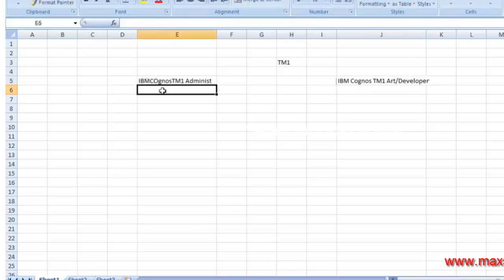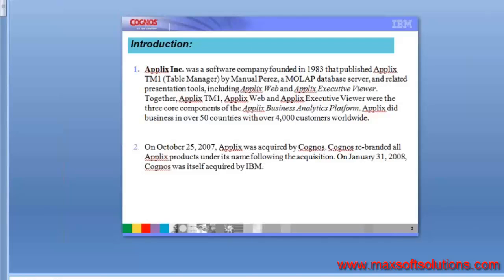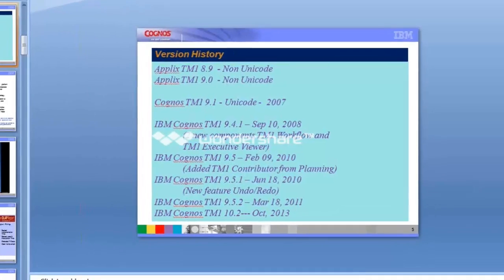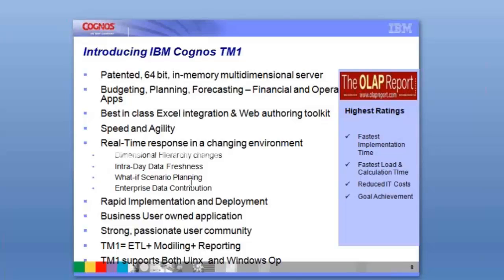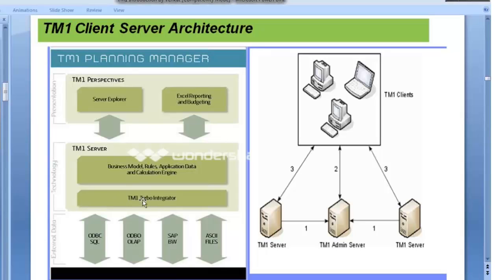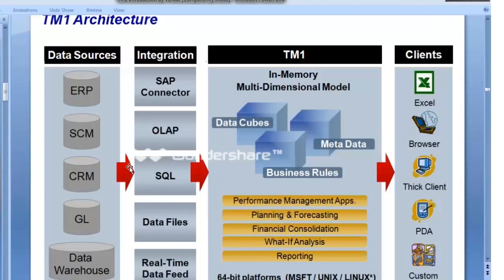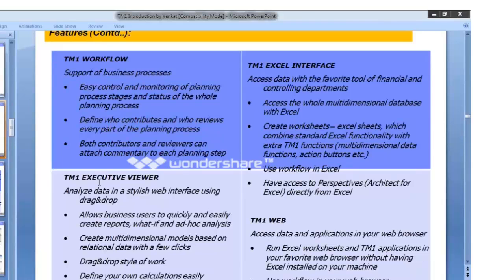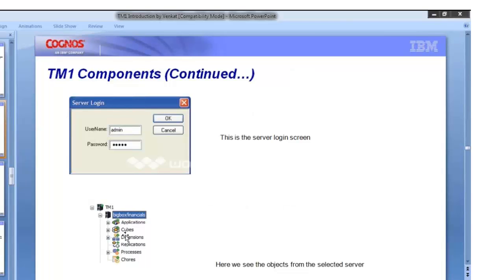Cognos Tm1 online Training | Online It Training classes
maxsoft Cognos Online Training.you will learn fundamental and advanced report building techniques using relational data models, methods of enhancing, customizing, and managing professional reports. During Cognos online training you will be trained by best faculty.
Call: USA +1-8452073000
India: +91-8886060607